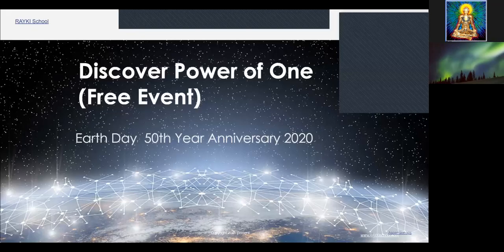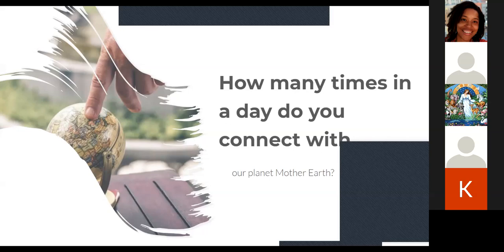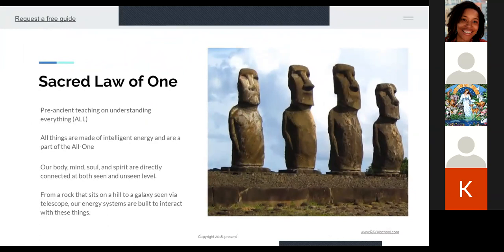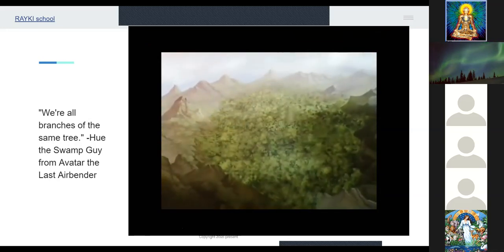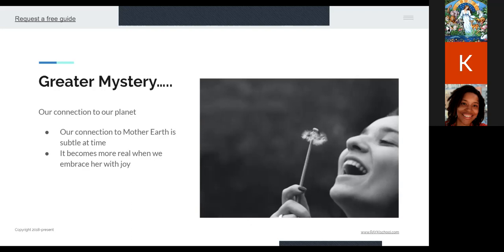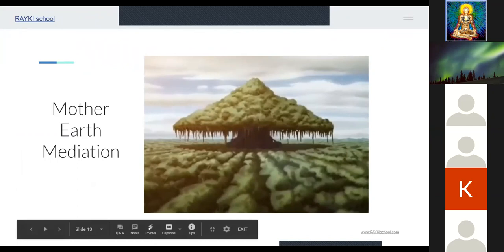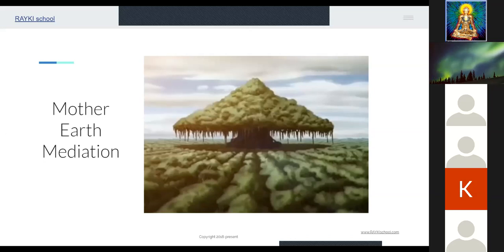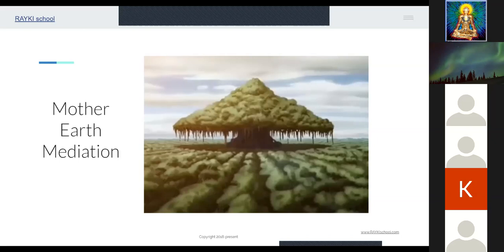Earth Day 4/22/20 - Discover Power of One - (Ascension 101)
You can heal yourself and your loved ones through healing our planet Mother Earth. In this presentation, you will learn our interconnection and the source of this mystery. The lecture includes a brief experience of the power of one through guided meditation.
Raise frequencies through active meditation, healing movements, and wisdom teaching. Visit our new website today, and let's do this, together!

Credits: Avatar The Airbender, Suzanne Spitaletta, Touch Mother Earth, Mother Earth